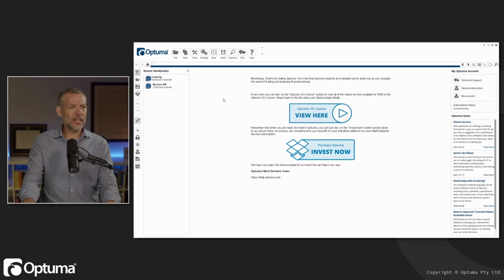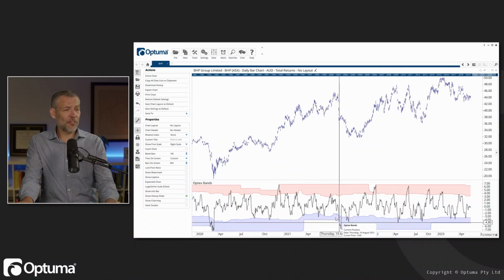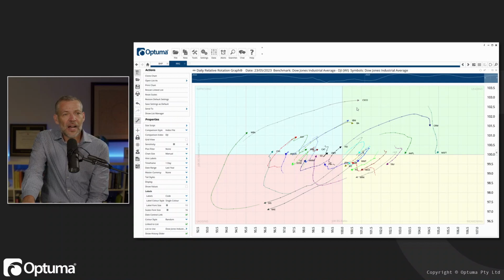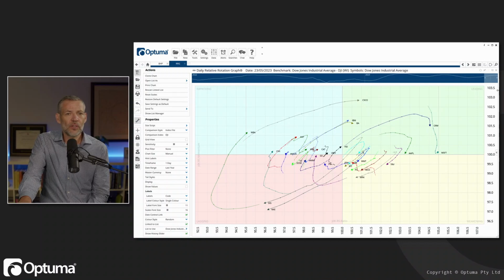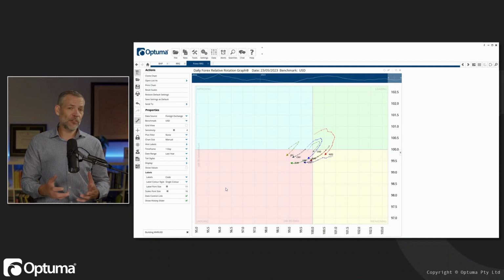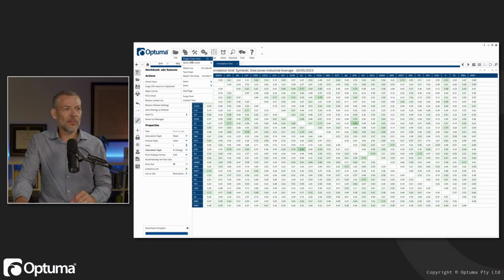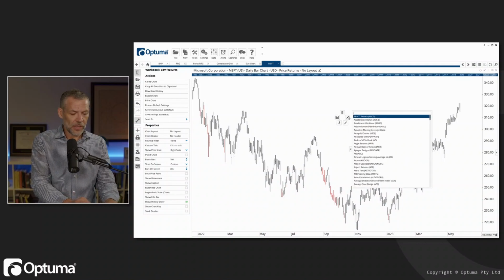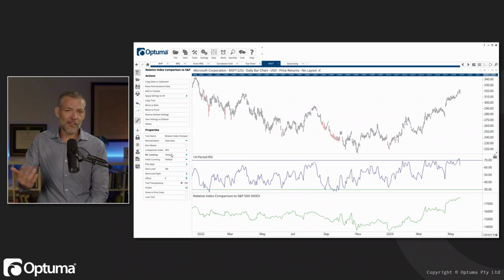Advanced Features in Optuma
In this video, Mathew takes us through a number of advanced and unique features in Optuma including Optex Bands, Relative Rotation Graphs (RRGs), Correlation Charts, Seasonality Charts, and more.

0:00 Intro
0:19 Optex Bands
3:43 RRGs
7:06 RRG on Price Charts
8:25 Forex RRG
11:40 Correlation Chart
12:25 Bubble Charts
12:57 Custom Bar Colour Scripting
14:04 Stacking Oscillators/Views
14:50 Seasonality Charts
15:37 Relative Index Comparison
16:40 Outro